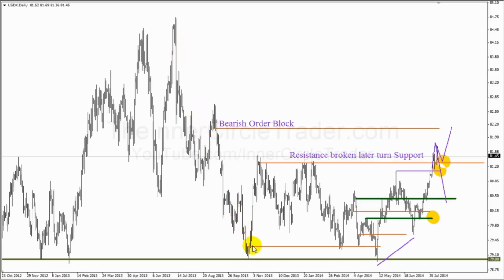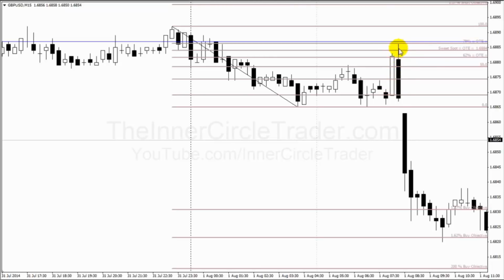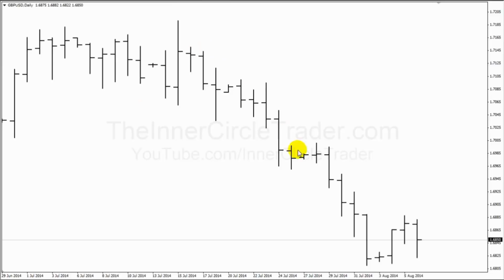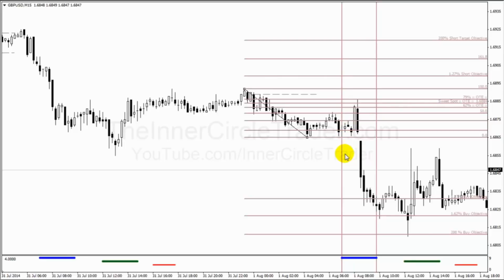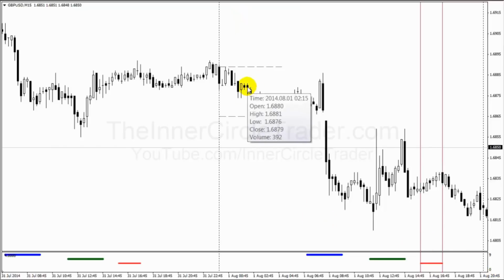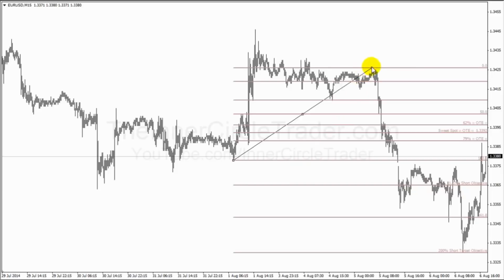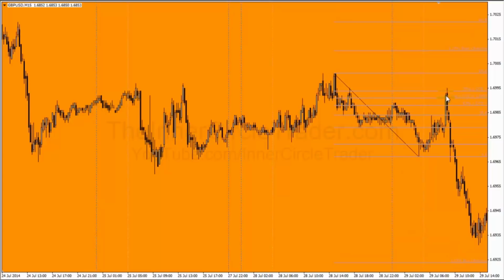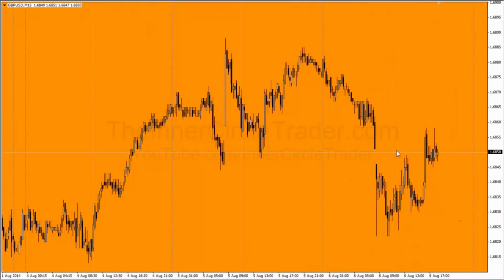ICT W.E.N.T. Series 5 of 5